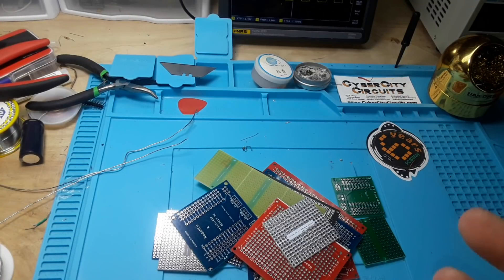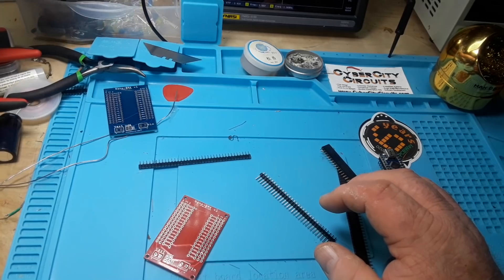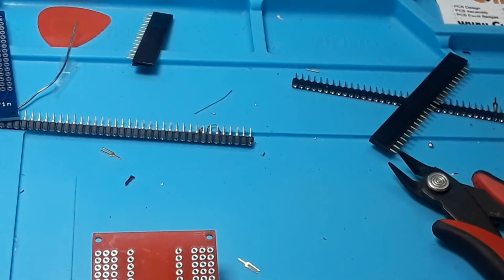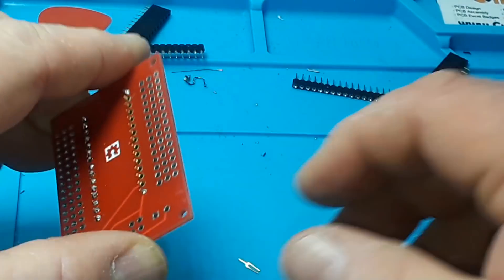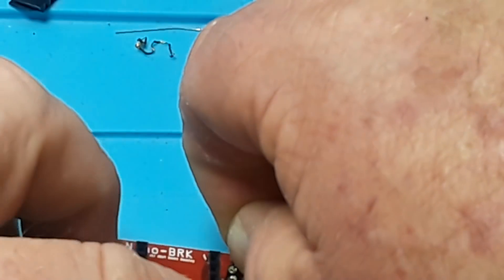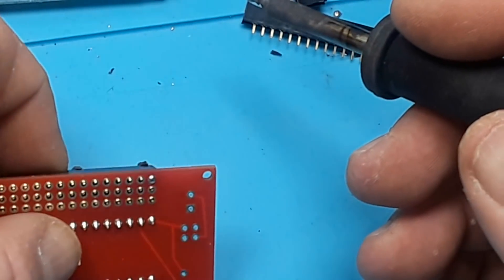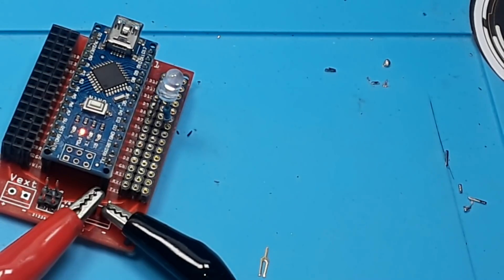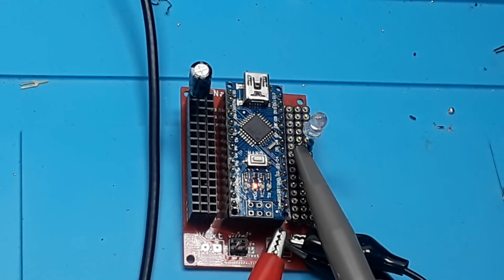Scott Beasley's Nano Breakout Board